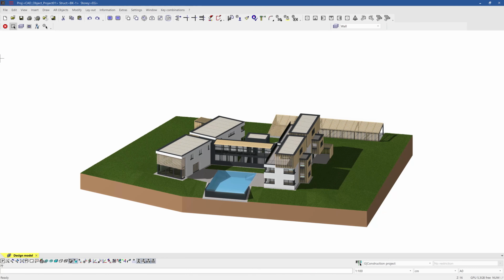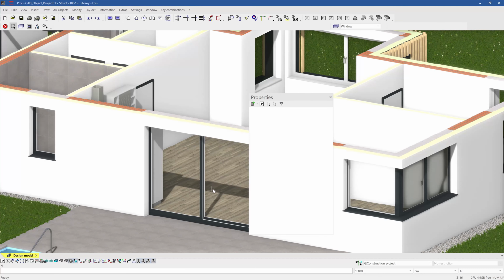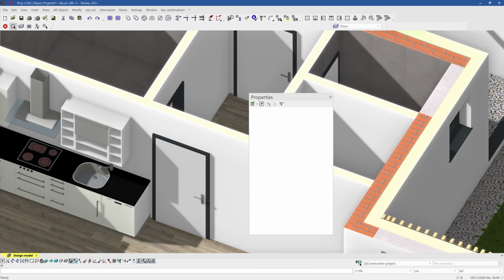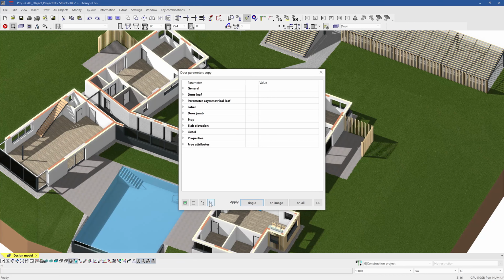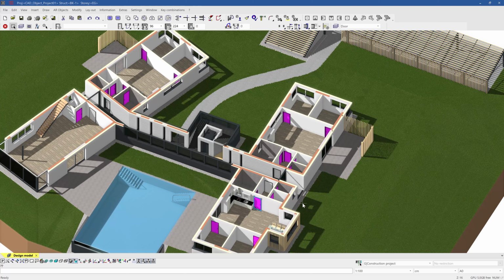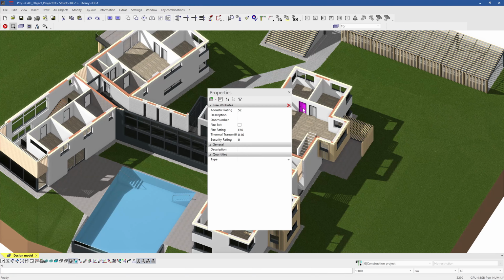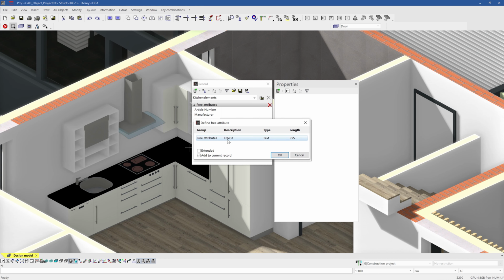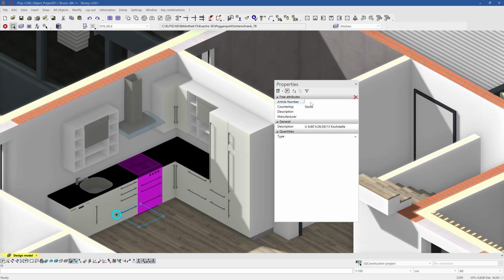ELITECAD@work - Attributes according to openBIM standards